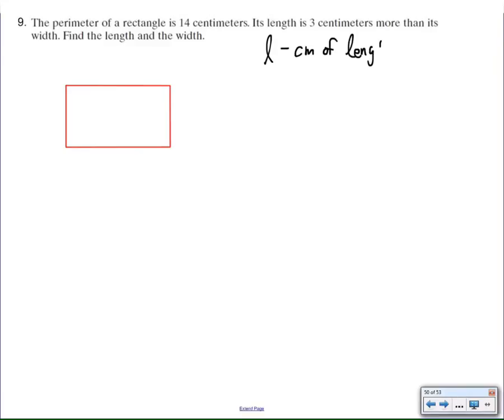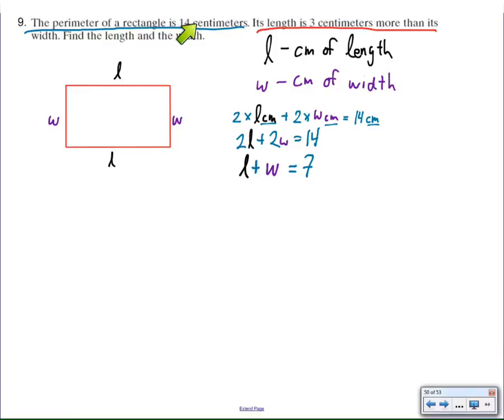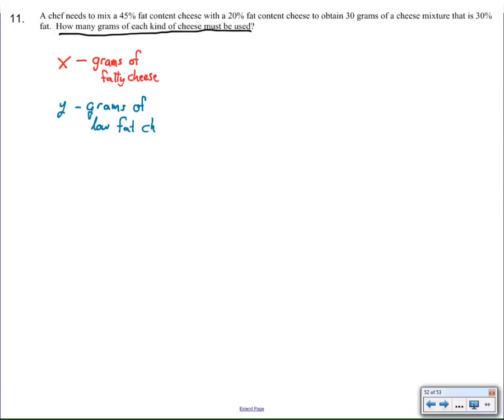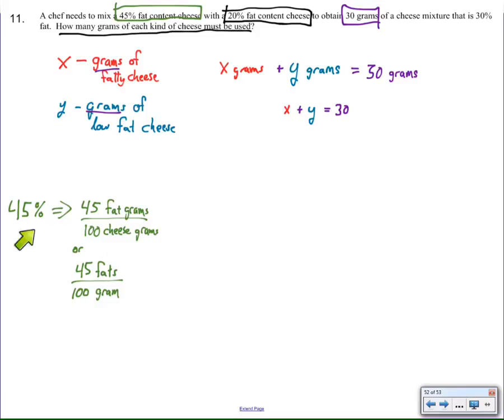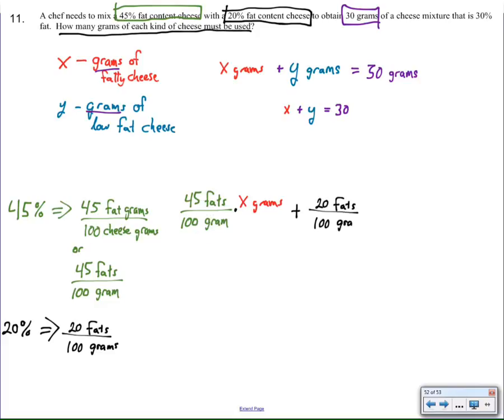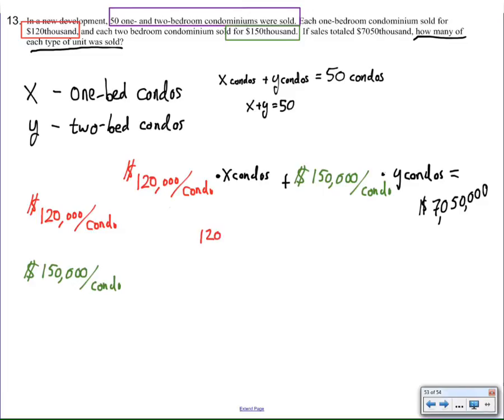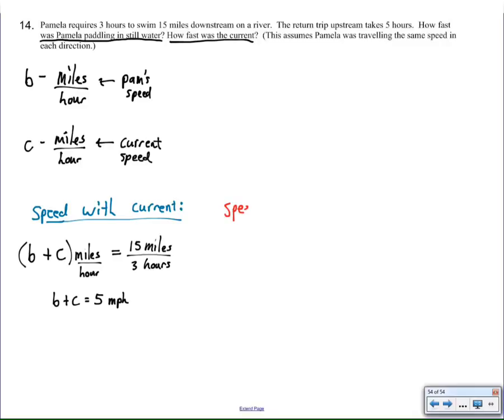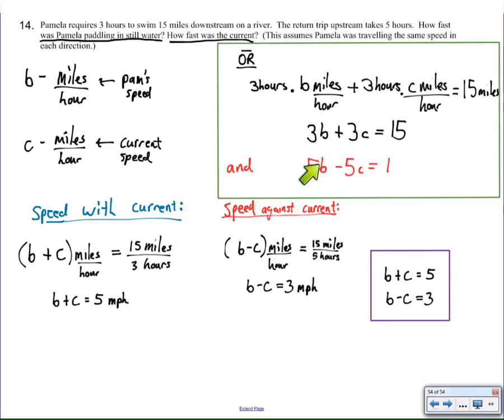writing linear systems part 2